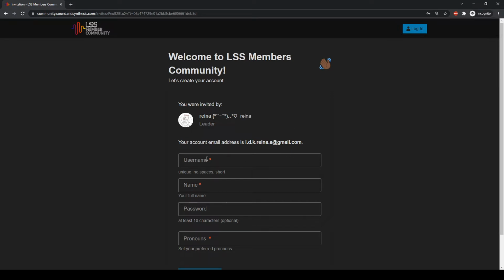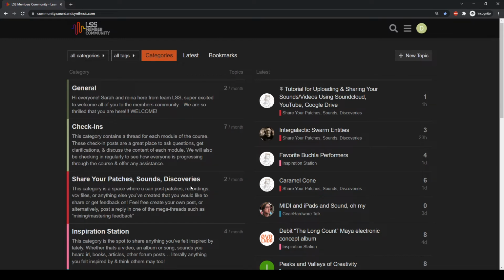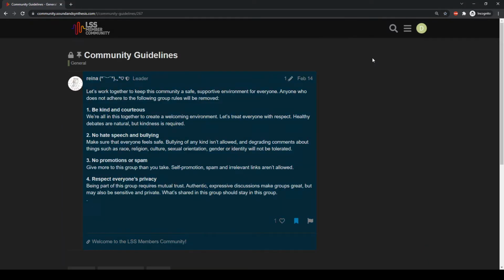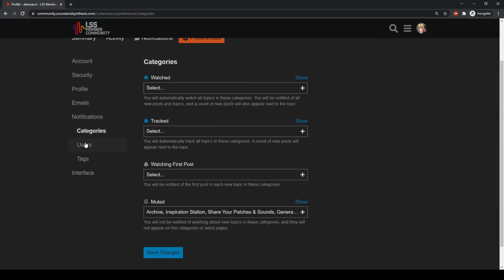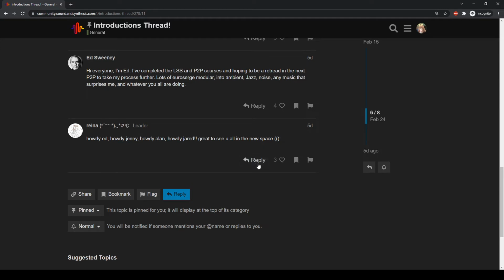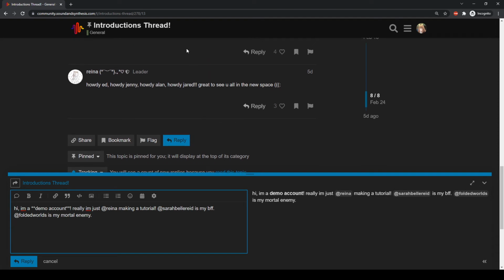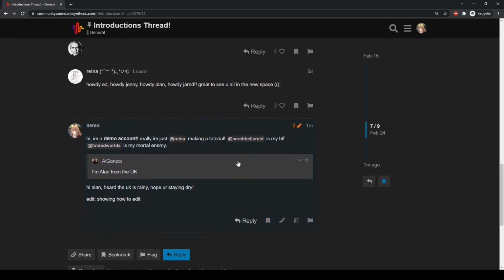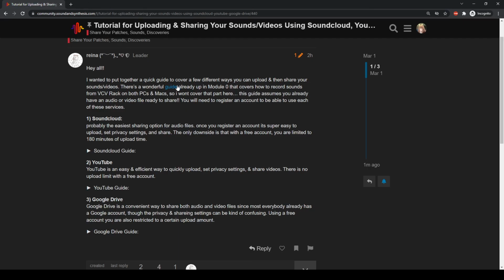LSS Members Community Walkthrough